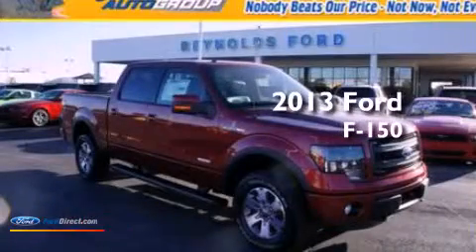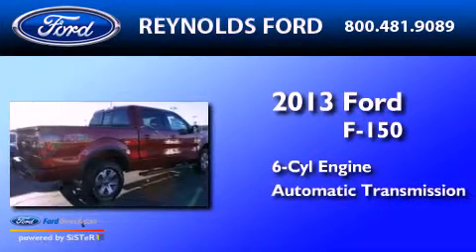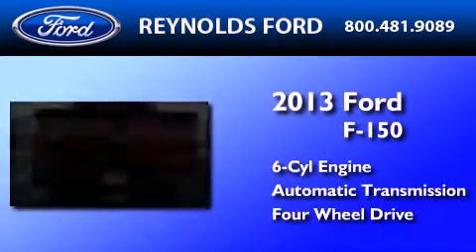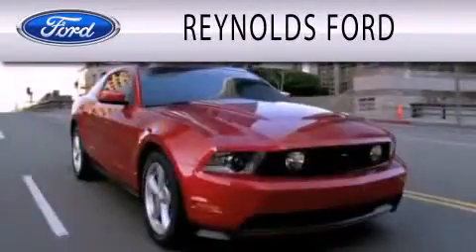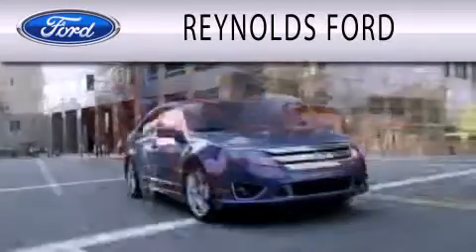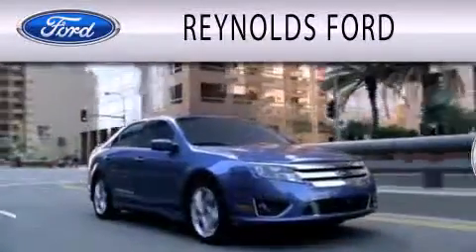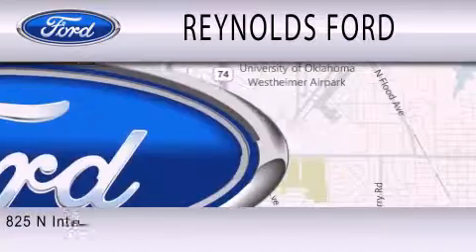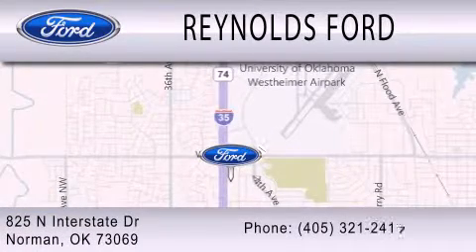2013 FORD F-150 Norman OK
Year : 2013
 Make : FORD
 Model : F-150
 Engine : 3.5L V6 24V GDI DOHC TWIN TURBO
 Trans . : 6-SPEED AUTOMATIC
 Exterior : RUBY RED METALLIC
 Miles : 43
 Interior : BLACK
 Stock : FTD194